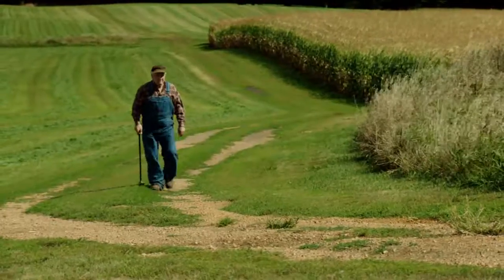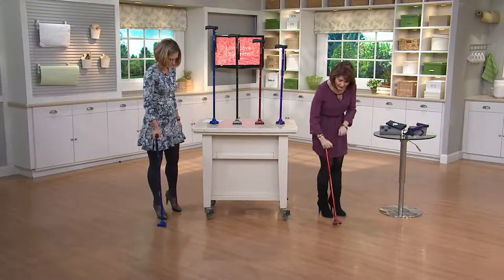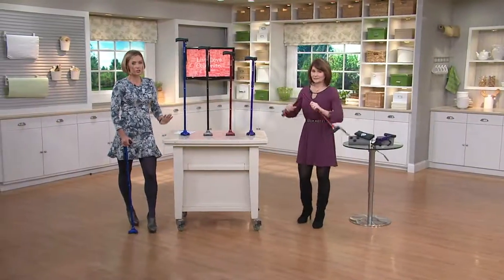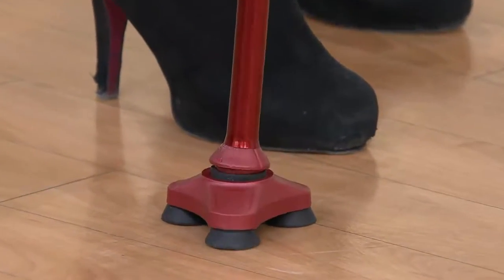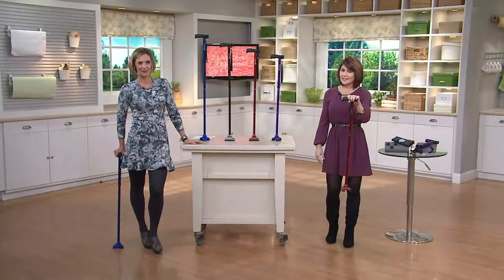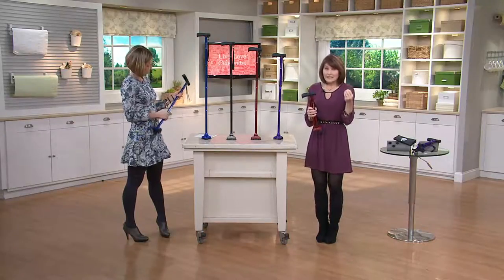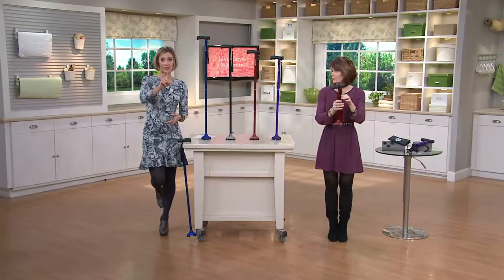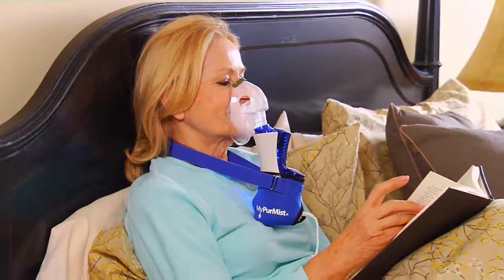HurryCane Freedom Edition Walking Cane with Extra Feet and Carry Bag with Kerstin Lindquist